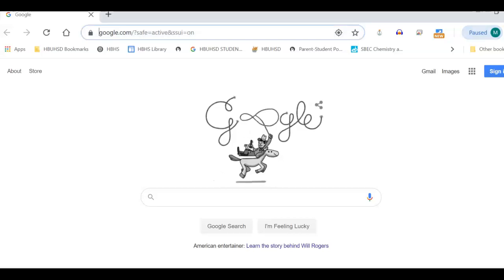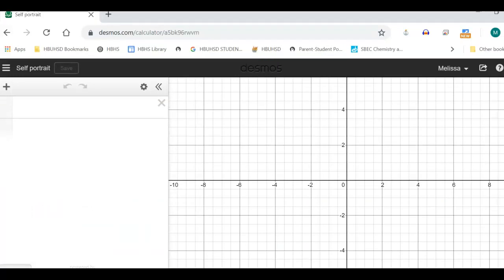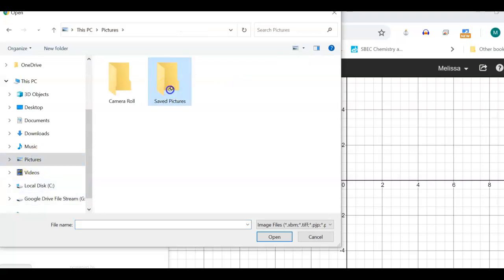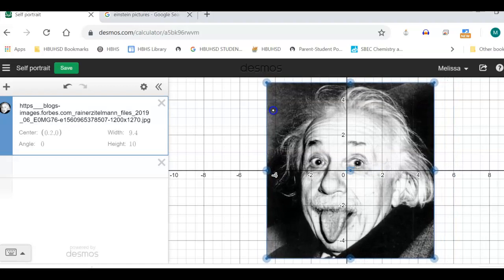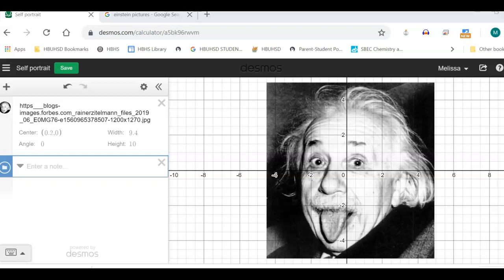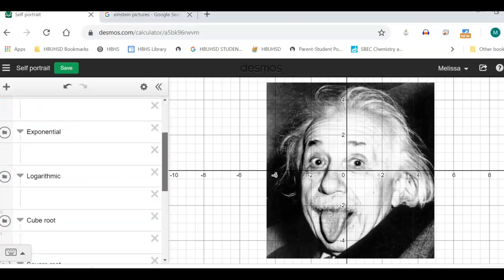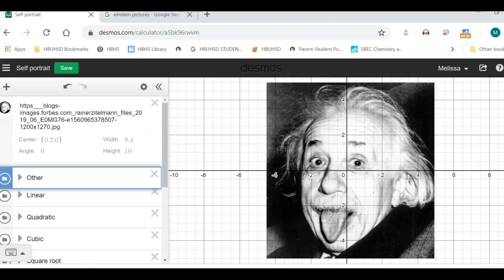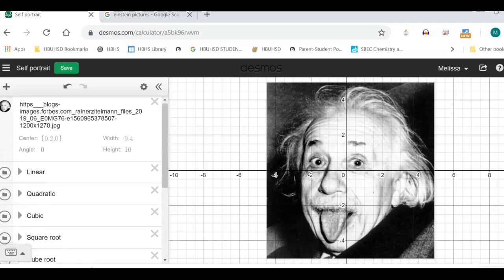selfie set up desmos